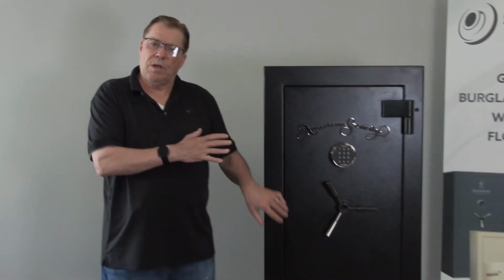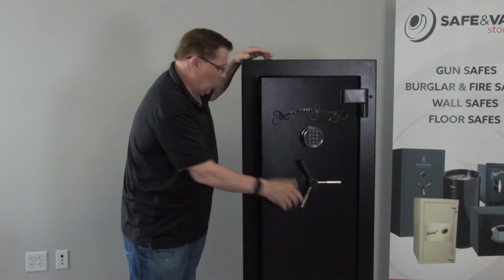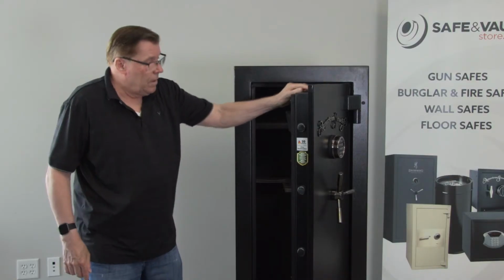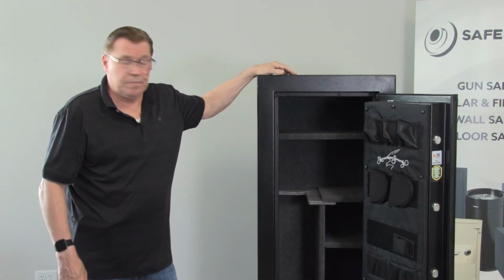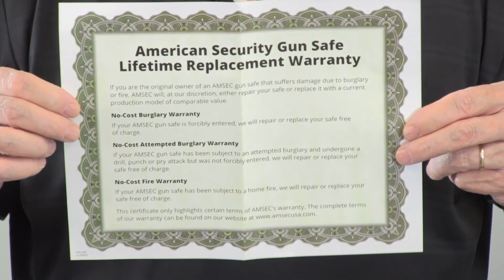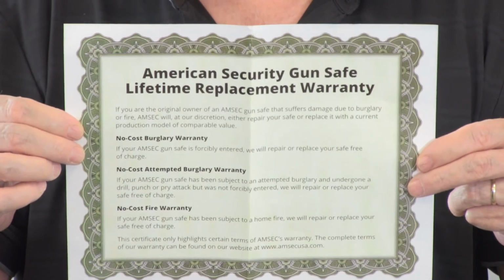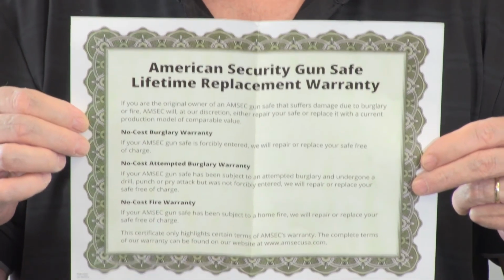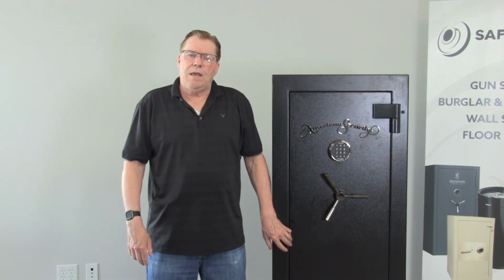AMSEC TF5924E5 Rifle & Gun Safe Review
Hi, Dye the Safe Guy, Dye Hawley Sales Manager at Safe & Vault Store to talk about one of the most economical gun safes out there today, the AMSEC TF5924E5.

This safe is 59" tall, 24" wide, and 18" deep from front to back. It comes in black. It also has a standard digital ESL5 lock which has a single user. Let's take a look on the inside. This safe will support 8 long guns on one side or 16 long guns on both sides. The inside door organizer has 1 spot here for a long gun. It also has two pistol pouches and miscellaneous pouches for clips, ammo, and any other items that you want to put in there.

The TF5924E5 has a 30-minute fire rating but it also has a Lifetime Warranty against fire and burglary. As you can see, there are 1" door bolts all around on top, on the latching side, and on the backside here as well. On this economical safe, the door steel is 3/16" solid steel. The body has 14 gauge steel on all 5 sides. Another nice feature about this safe is it has 4 anchor holes in the bottom as you can see down there.  So you can secure it to a concrete or wood floor.

Finally, the AMSEC TF5924E5 has the very best gun safe warranty in the industry. Look how simple it is. No legal clauses or lawyers involved. It states simply if your gun safes in a fire, just send them a copy of the fire marshals report, they will build you a brand new one and ship it to you free of charge.

If unfortunately someone tries to break into it and ruins the door or the safe itself, just send them a copy of the police report and they will send you a brand new safe free of charge. This is the best warranty in the industry.

So if you're looking for a good value gun safe, look no further than the AMSEC TF5924E5. This is Dye the Safe Guy, Dye Hawley signing off for today. Thanks for listening.